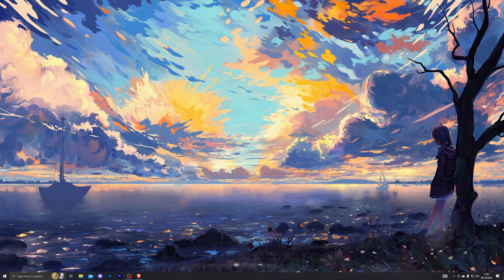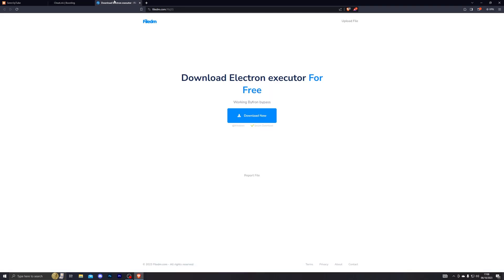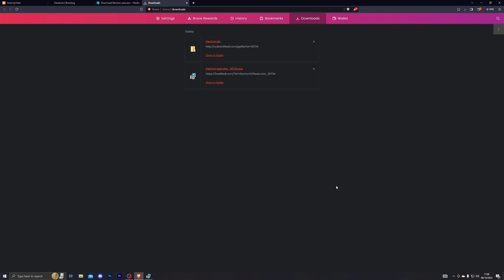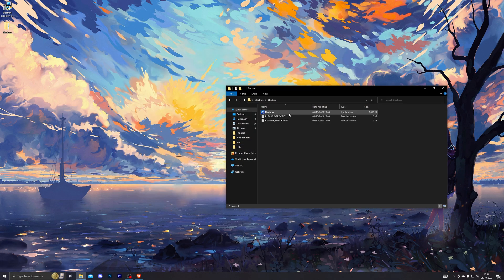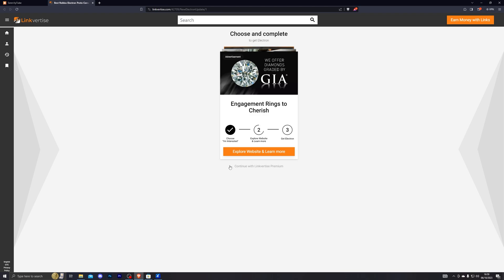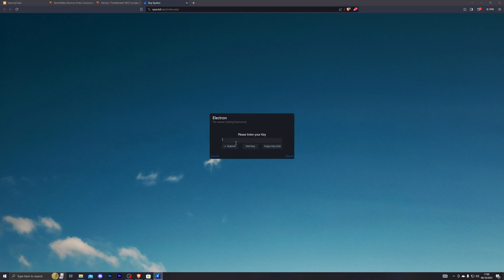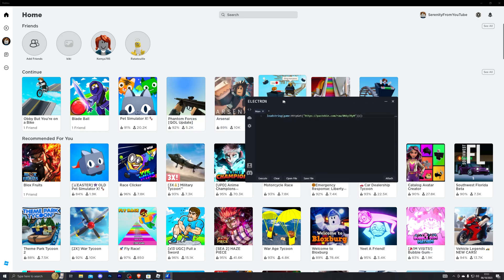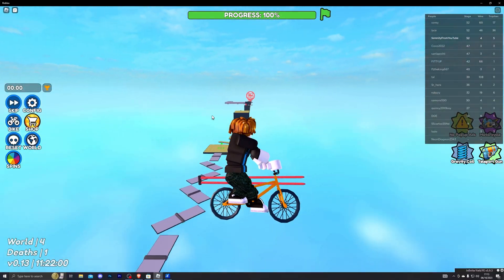[GOOD NEWS] Working Roblox Executor Download - Byfron Is Gone! (2023)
Timestamps:

0:00 - Introduction
1:39 - Disable antivirus
1:52 - Essential programs
2:10 - How to download the executor
3:20 - Add exclusion
4:14 - How to get the key
5:33 - How to use the executor
6:56 - Outro